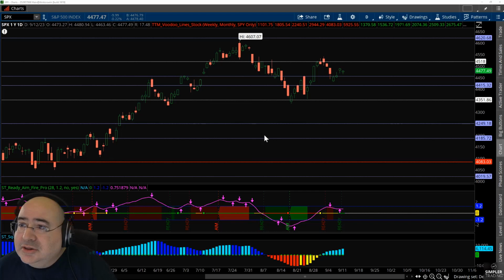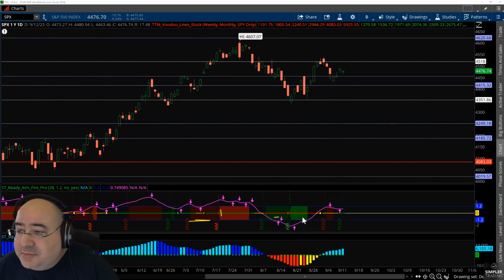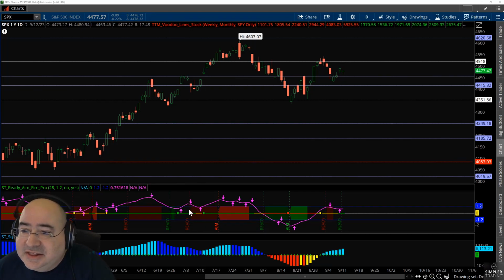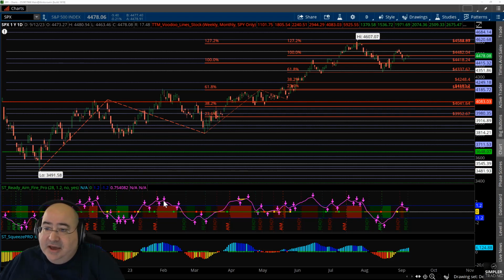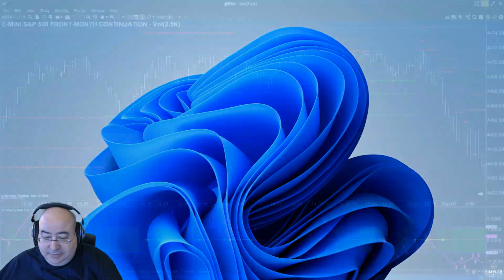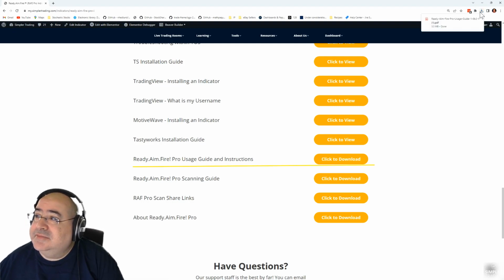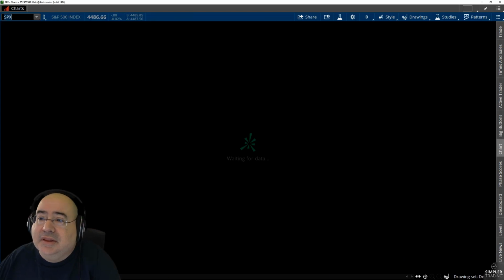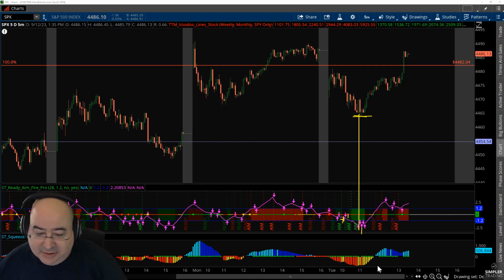The Ready Aim Fire (RAF) Indicator with David Starr | Simpler Trading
In today's video, David Starr, the creator of the Ready.Aim.Fire (RAF), reviews how he uses the indicator and common questions.

Access David's trade alerts and live trading sessions in the Voodoo Mastery room.

New to trading? Check out our Simpler Essentials Room, where we give you all the essentials for learning how to trade stocks, futures, and Options. Learn daily with David and the other traders in the Simpler Essentials Room.